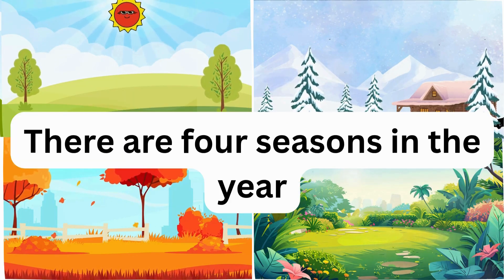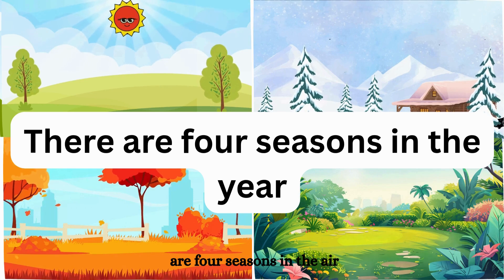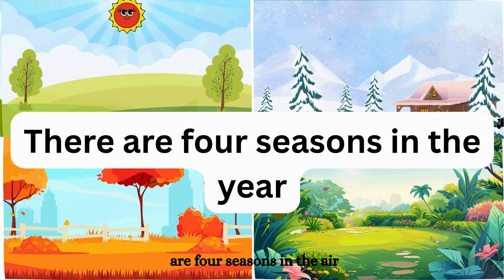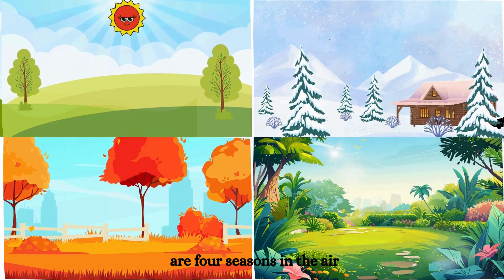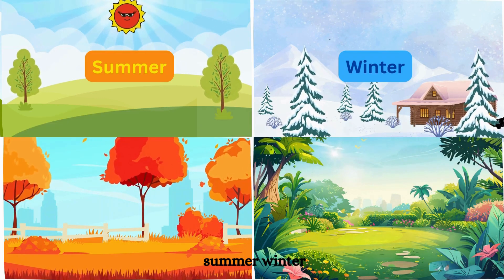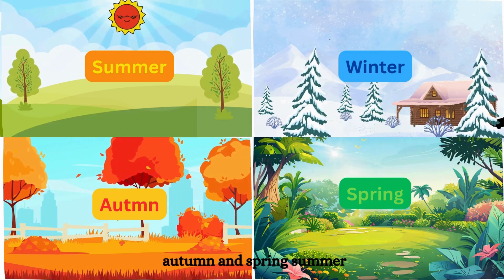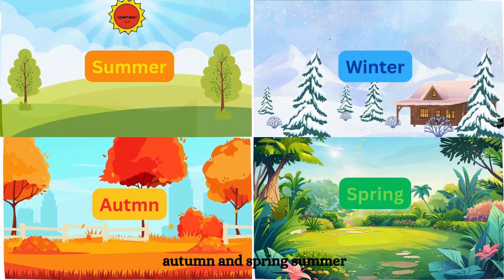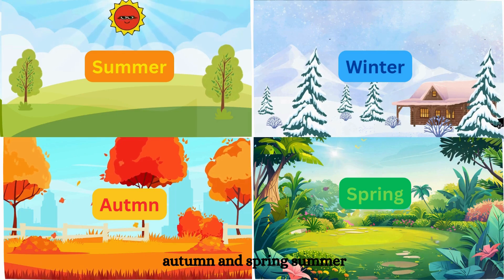kids learning time Season Name | Preschool Learning | Kids Vocabulary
Hi Kids! Watch this Nursery Rhymes &Cartoon Collection by Hurairah Kids! We hope you enjoy watching this animation as much as we did making it for you! This kids songs collection is great for learning the alphabet, numbers, shapes, colors and lots more. Happy Learning!

🌍 The Four Seasons of the Year | Nature's Beautiful Cycle 🍂❄️🌸☀️

Join us on a captivating journey through the four seasons of the year — Spring, Summer, Autumn, and Winter! 🌸☀️🍁❄️

In this video, you'll discover how each season brings its own unique beauty, weather, and changes in nature. Whether it’s blooming flowers in spring, sunny beach days in summer, colorful leaves in fall, or snowy landscapes in winter — there’s something magical in every part of the year for preschool learning.

Perfect for kids and students, nature lovers, or anyone curious about how the seasons shape our world.

🎬 What You’ll Learn:

Why we have seasons

What makes each season unique

Fun facts and visuals for every season

How different cultures celebrate the changing seasons